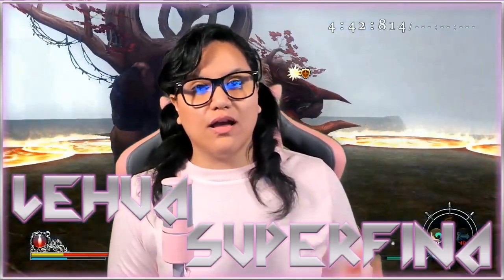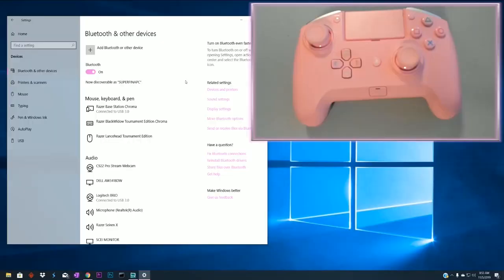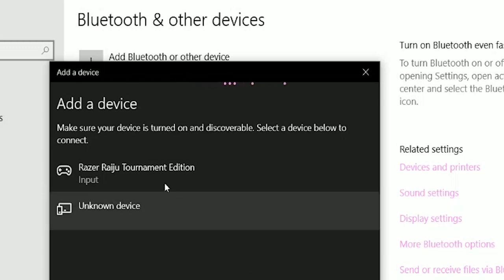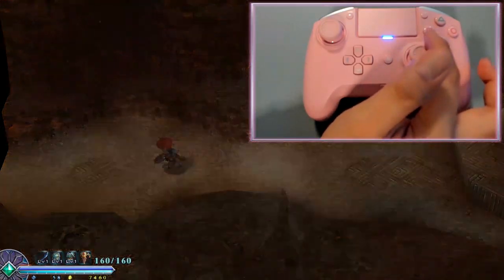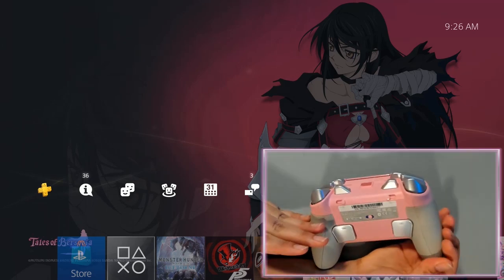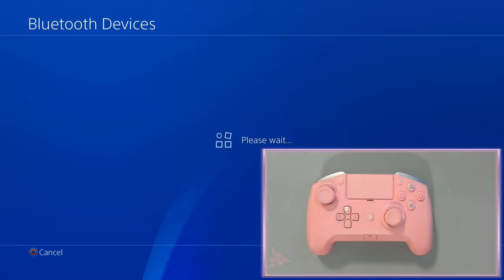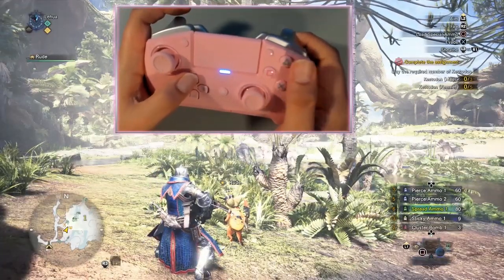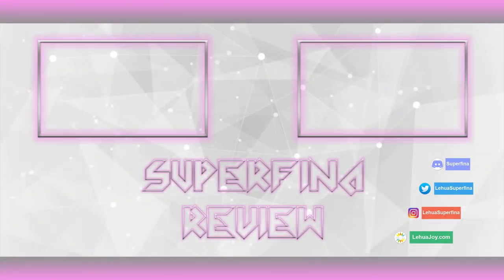How to pair Razer's Raiju Gaming Controller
We are back with Razer's Pink Quartz Raiju Gaming Controller!! I'm going to show how to pair Razer's Raiju Tournament Edition gaming controller to the PC and PS4. When I first paired the Raiju to my PC and PS4 I was having some difficulties and it was mostly because of attention to detail and timing. I wanted to share the process and my experience because I'm pretty sure I'm not the only who questioned my abilities. It was a trial/error experience. I was getting a variety of indications/signs and wasn't sure if I was doing things correctly, etc etc. This is a "how to" video for people who haven't paired a wireless controller before or for people who are unsure of the process and just want to make sure the procedure is done correctly (LIKE ME, LIKE I DID).

Questions, thoughts, experiences are welcome in the comments section 💛

Razer Wolverine Tournament Edition
Razer Wolverine Ultimate

📷 MY GEAR:
Studio Mic
Green Screen
Game Capture
✨ Code: SUPERFINA ✨

🎮Stream Schedule🎮
Tuesday:   2:30pm HST
Thursday: 2:30pm HST
Saturday:  9:30am HST